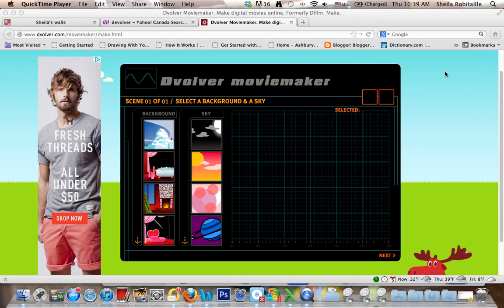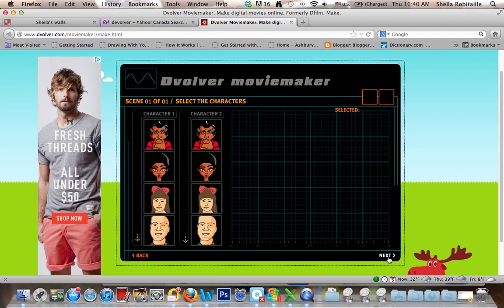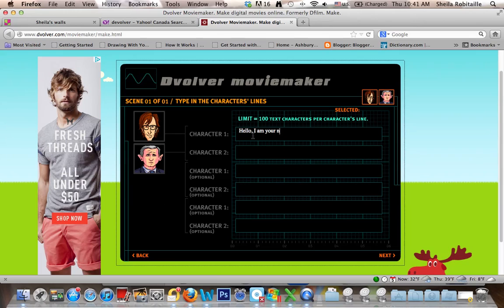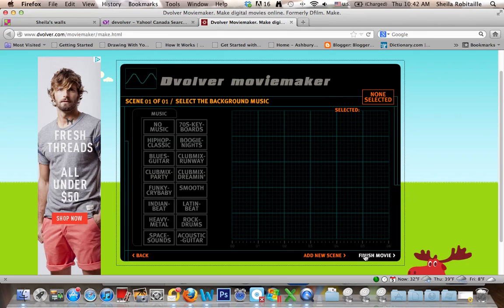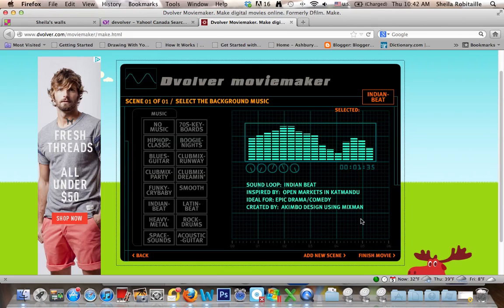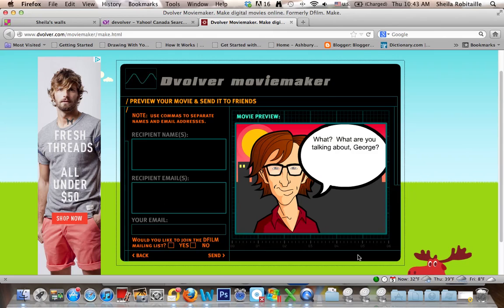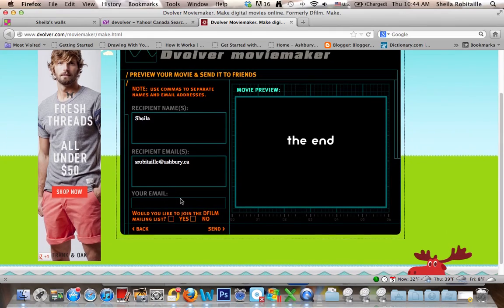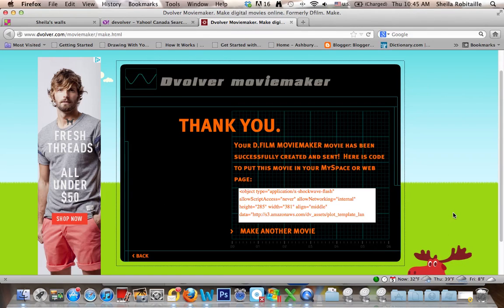Creating Video with Dvolver Moviemaker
Quick tutorial on creating animated movies with Dvolver Moviemaker.